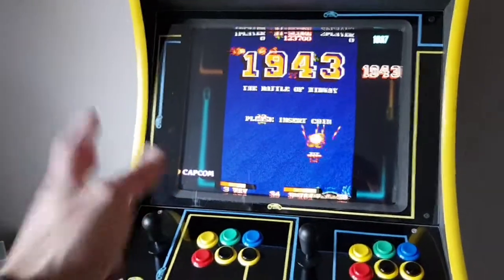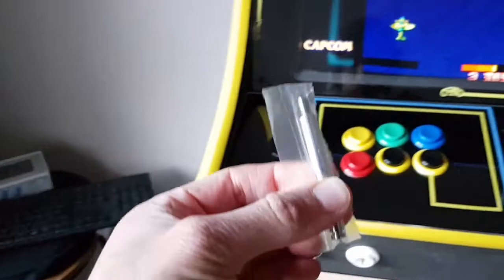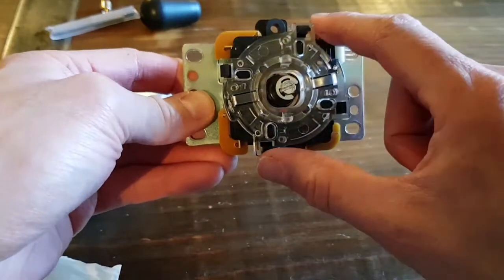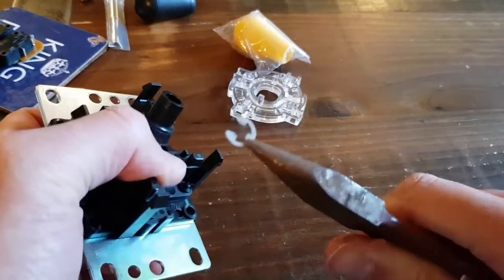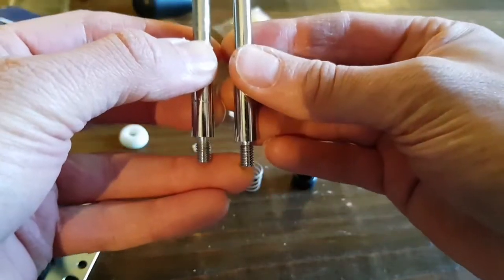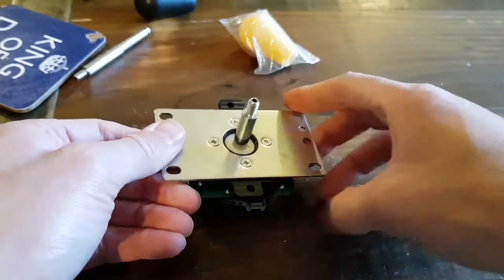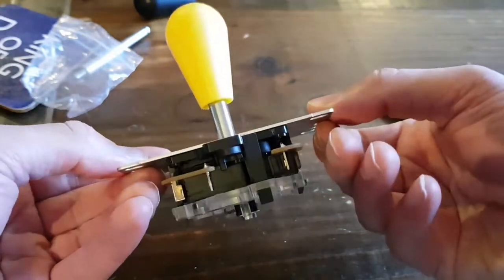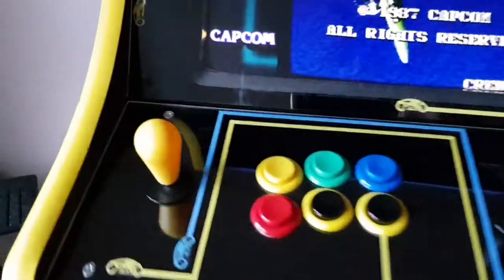Arcade Stick Teardown: Short Shaft Install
Reducing the shaft length on my Sanwa JLF,  step by step.

Replacing the standard size 6.8cm shaft for the shorter 6cm version